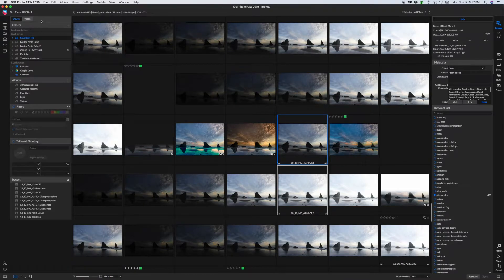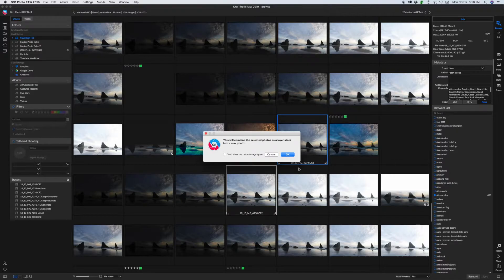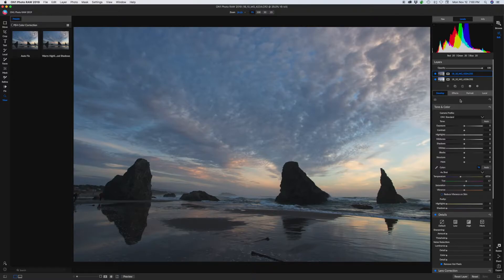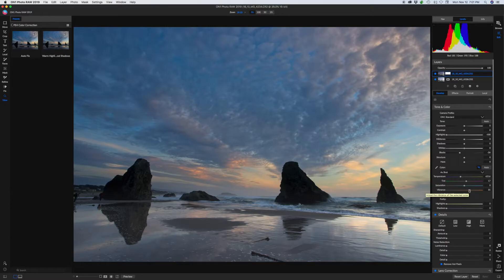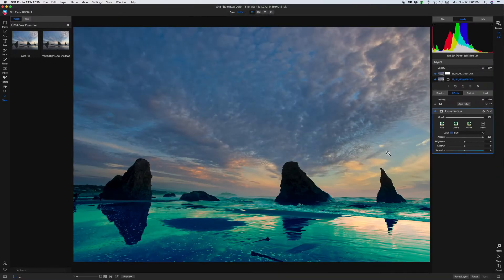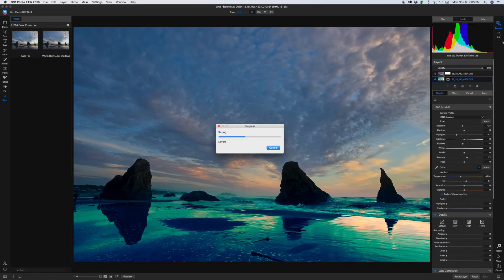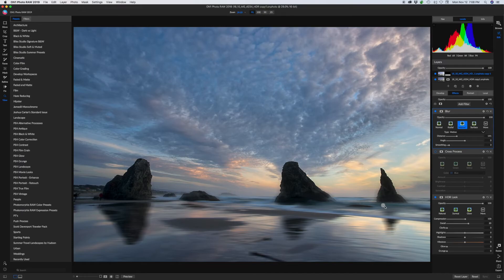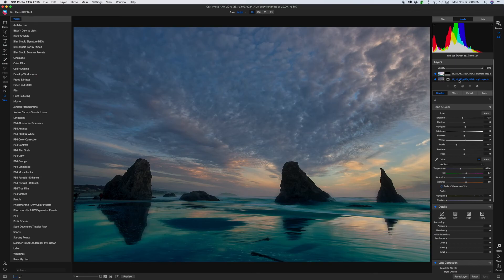ON1 Photo Raw 2019 Quick Review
Quick Review of the new features in On1 Photo Raw 2019 especially the ability of RAW Layers